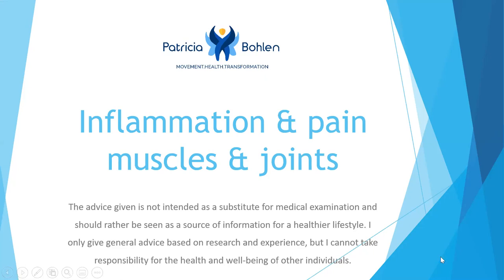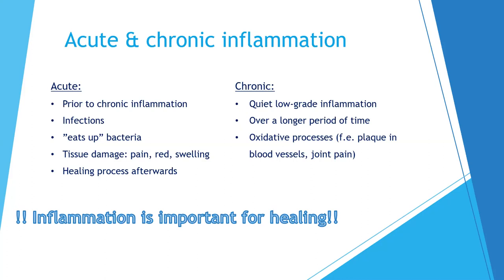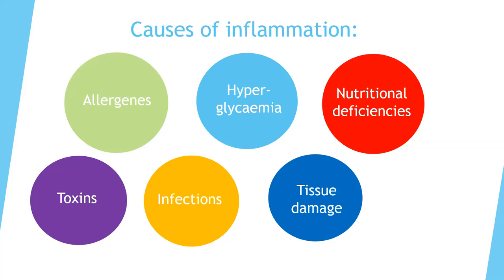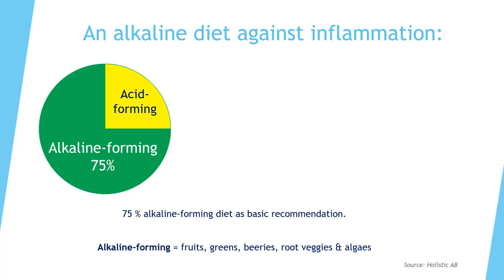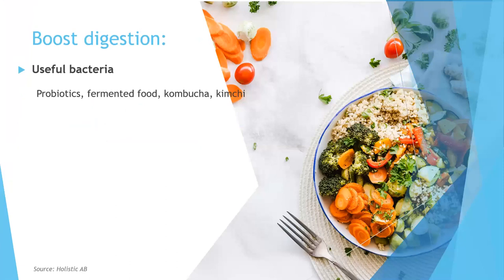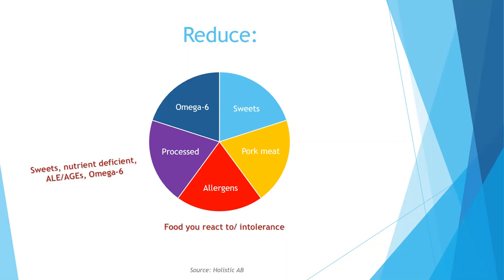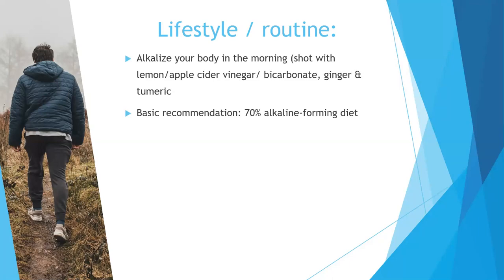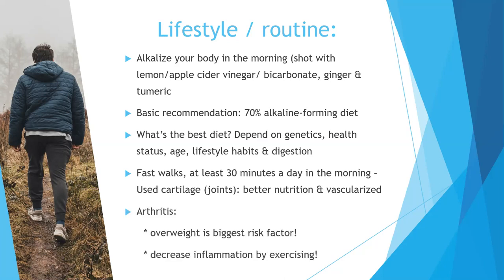Tips for reducing muscle pain & inflammation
In this video I will inform about different causes of muscle pain and inflammation occur and what you can do to improve it. I talk about diet and lifestyle routines and specific food and supplements you can try.

You should always consult with your doctor first when in pain. Please take this video as additional information to improve your overall health.

Here you can read more about my nutrition & health consultation - online & in Helsingborg. Feel free to book your free introduction with me.